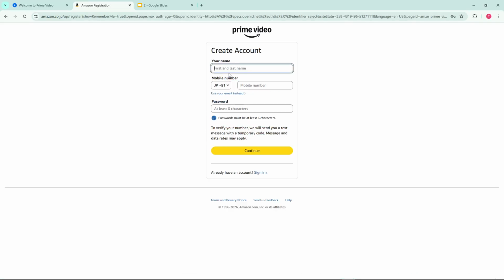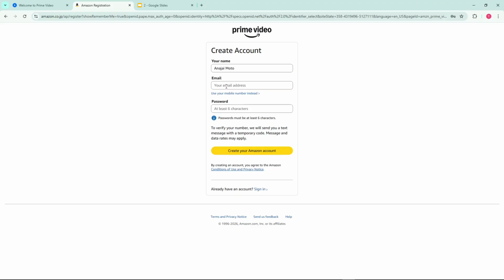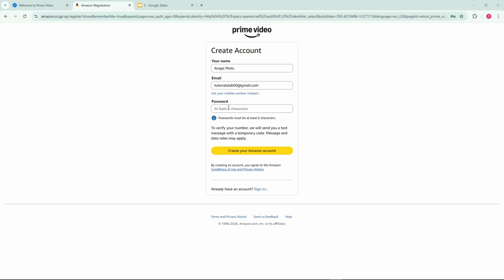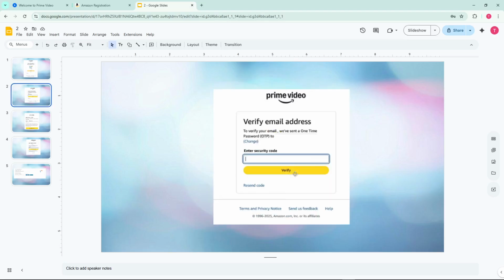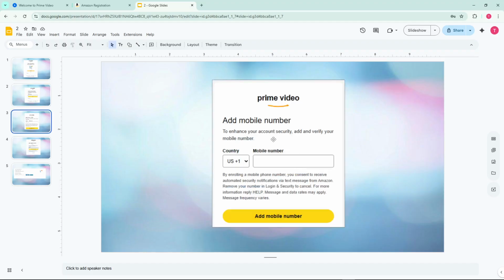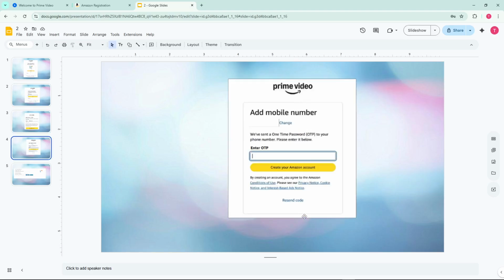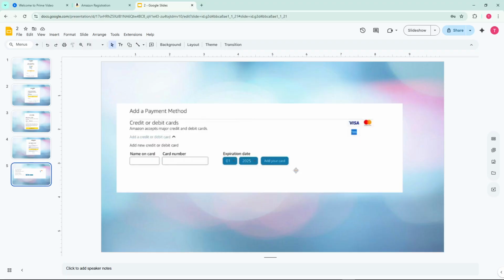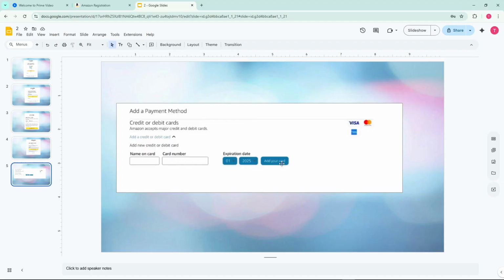How To Create An Amazon Prime Video Account (Tutorial 2026)